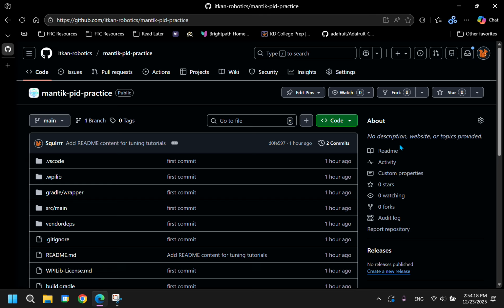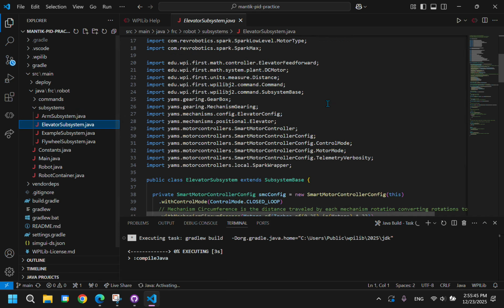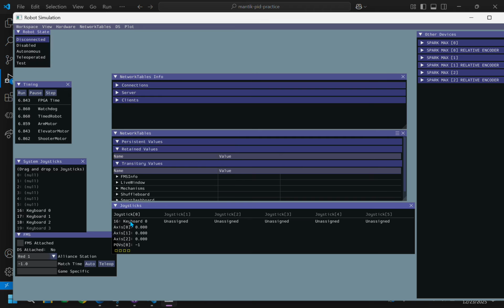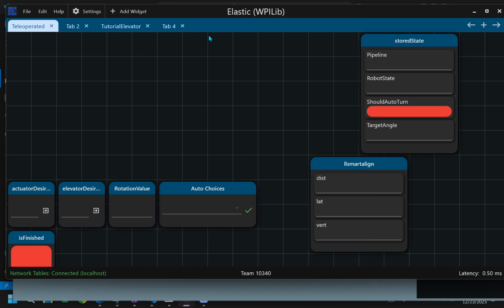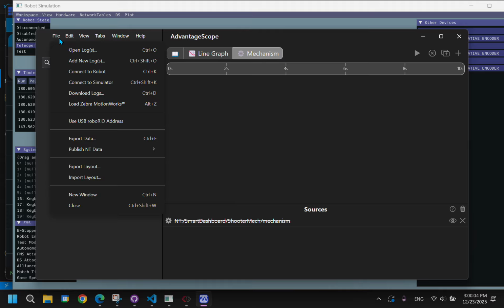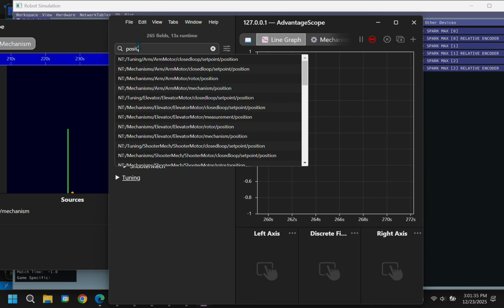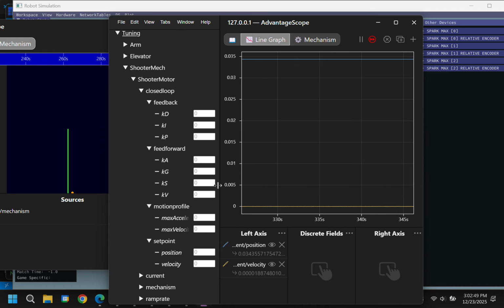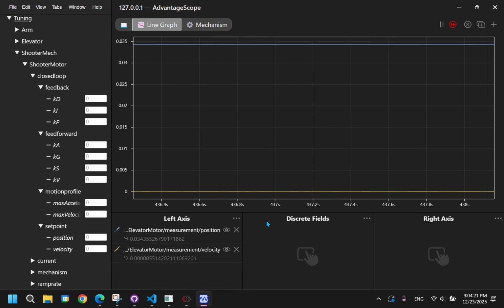PID Practice Setup